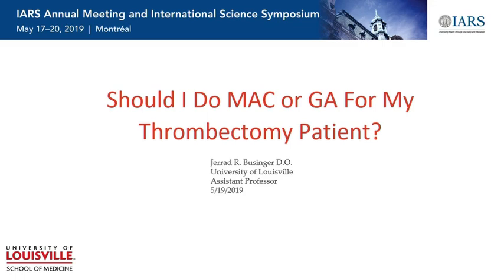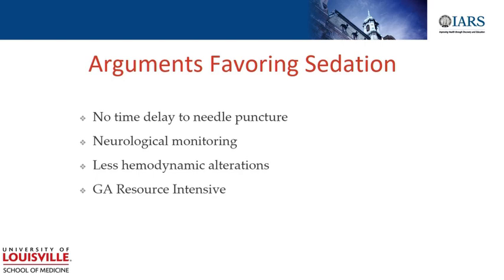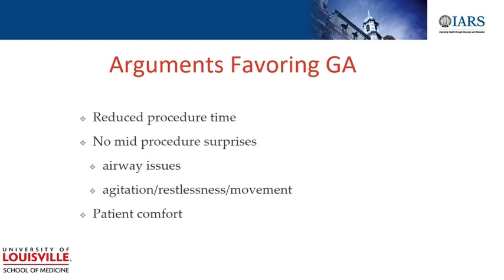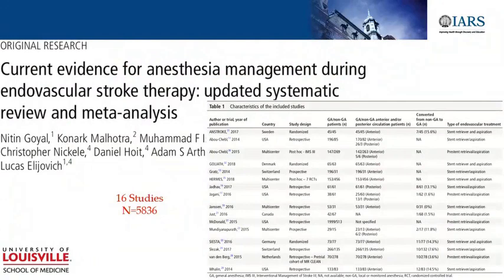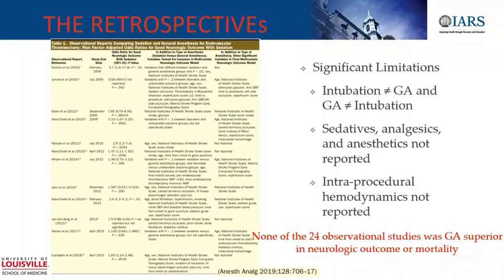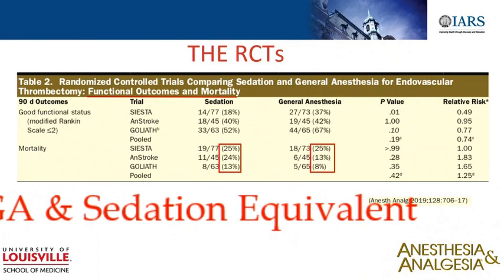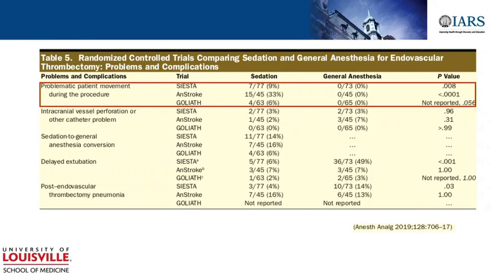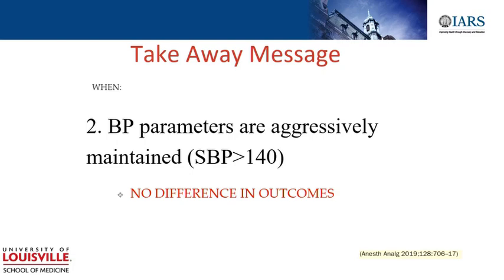Should I Do MAC or General Anesthesia for My Thrombectomy Patient?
Dr. Jerrad R. Businger, from University of Louisville School of Medicine, compares and contrasts reasons to choose MAC or general anesthesia in a thrombectomy patient and how to decide the best approach on a daily basis in his presentation during the SOCCA Panel: Critical Care Anesthesiologist & Acute Care: Continuum of Complex Stroke Patient at the IARS 2019 Annual Meeting.